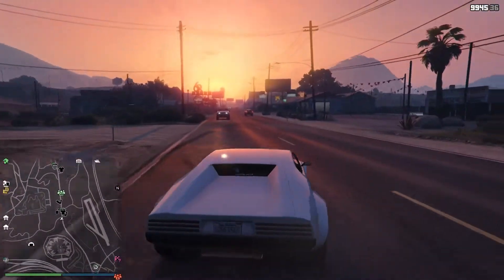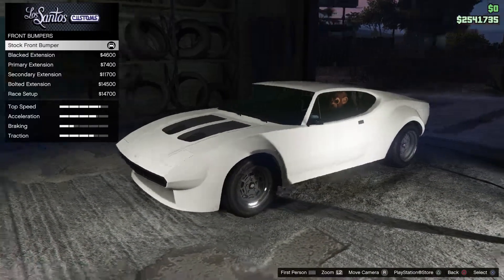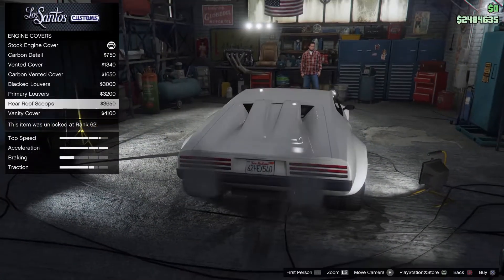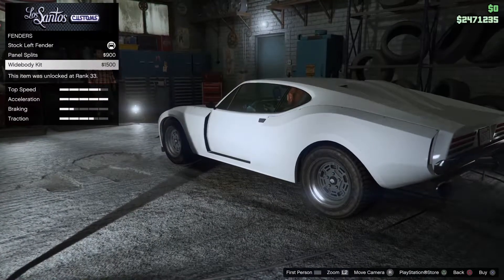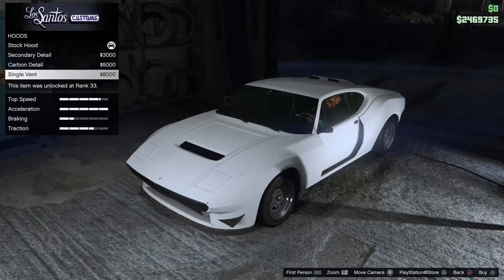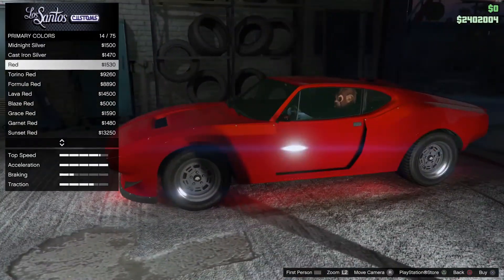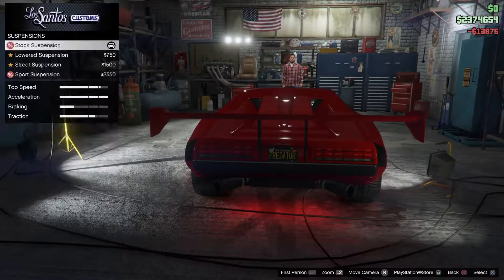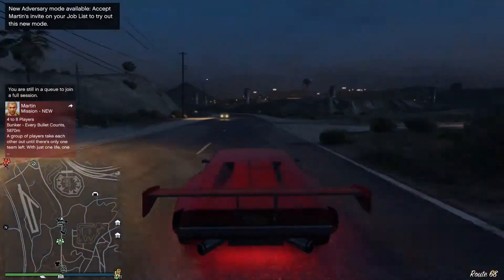GTA V ONLINE | New Lampadati Viseris Review | SHOWCASE